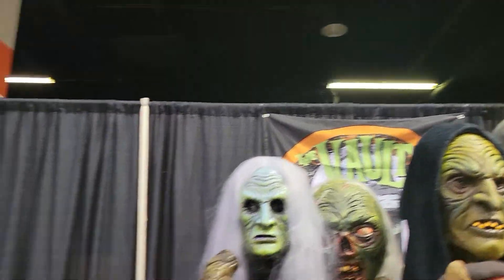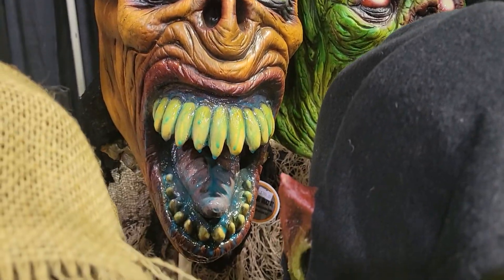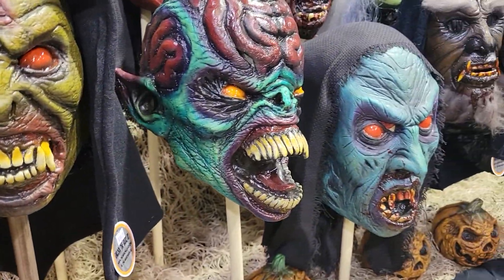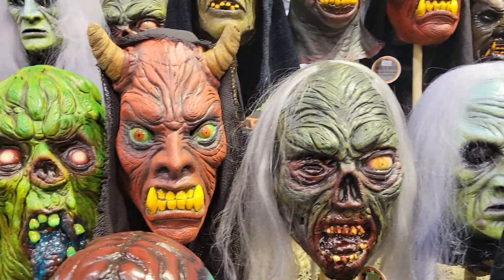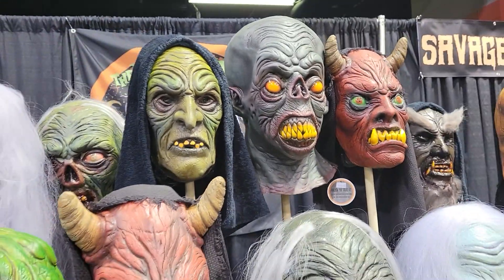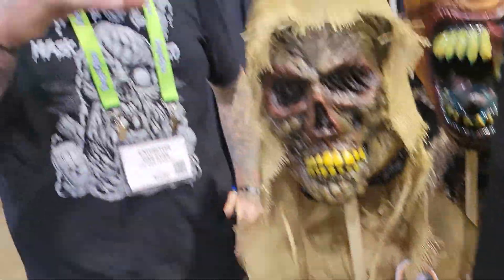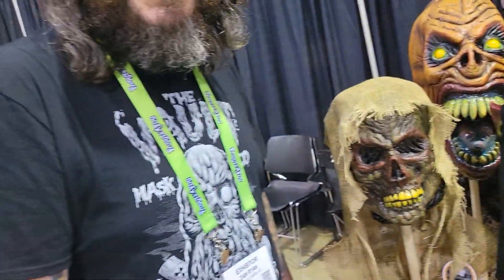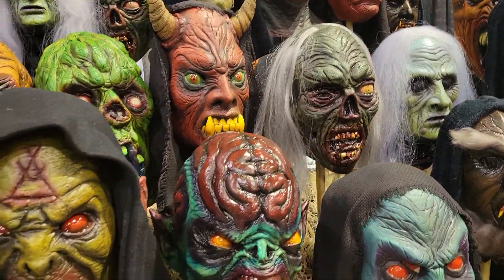The Vault Mask Company at Midwest Haunters Convention 2022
Here is Dan from The Vault Mask Company at Midwest Haunters Convention 2022.